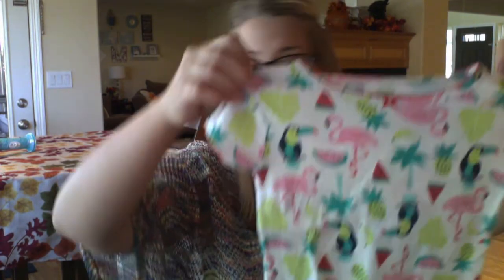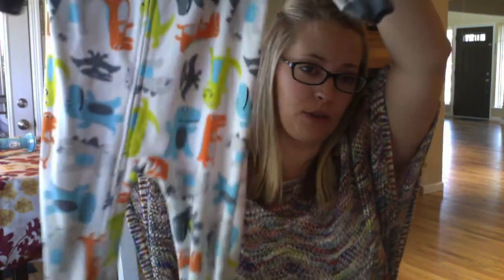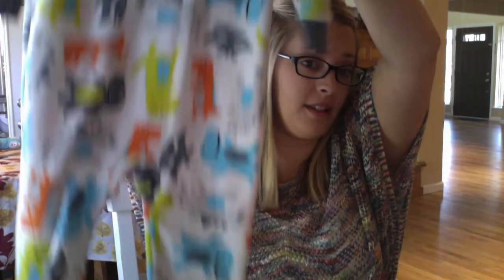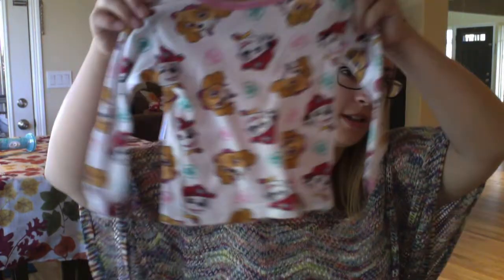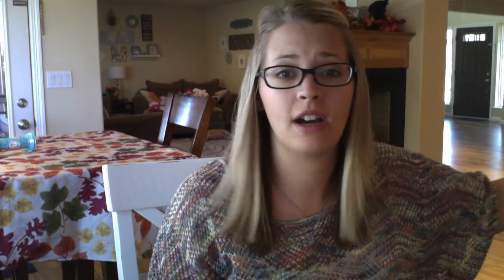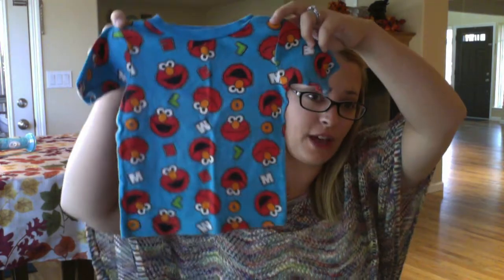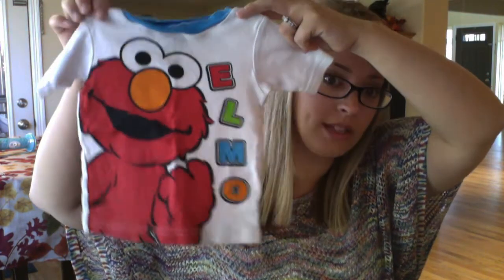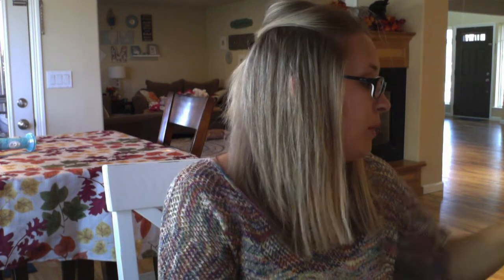Once upon a child **Clothing Haul**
Here is the link for Once upon a child, Find the nearest one in your area